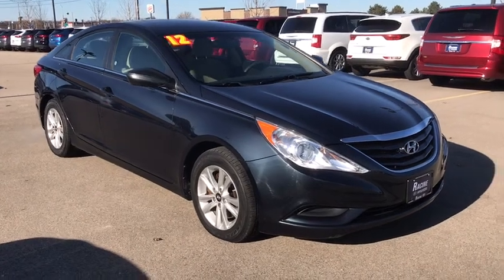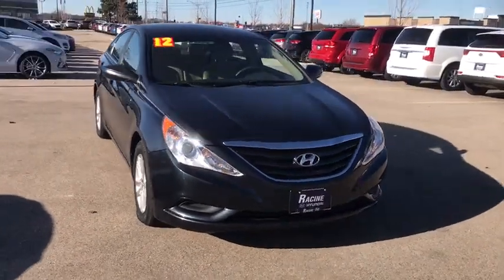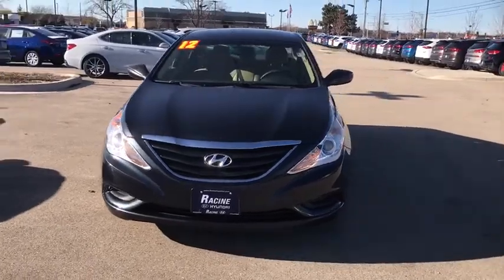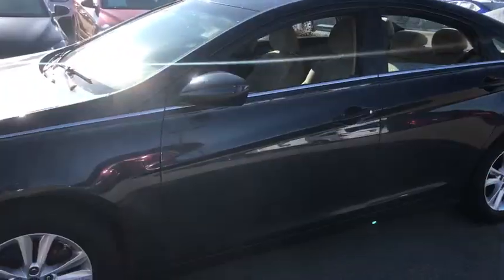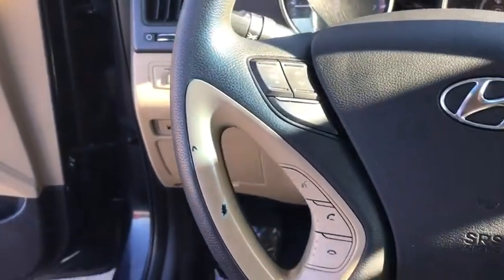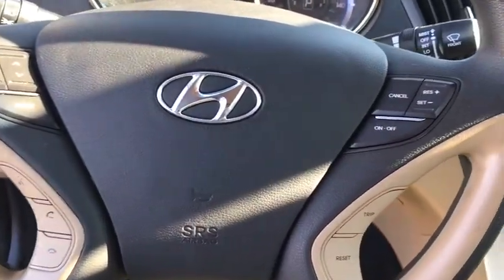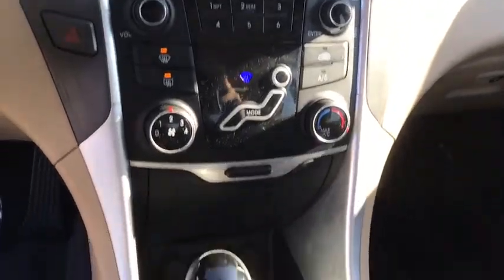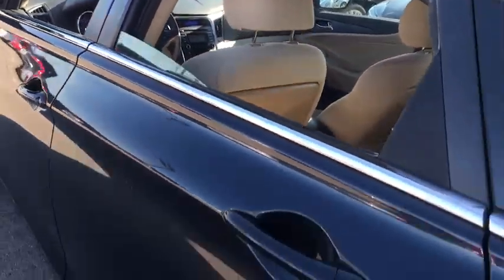2012 Hyundai Sonata Greenfield Gurnee, Milwaukee, Zion, Waukegan, WI CH464003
Pacific Blue Pearl Used 2012 Hyundai Sonata availablie in Mount Pleasant, Wisconsin at Racine Hyundai. Servicing the Greenfield, Gurnee, Milwaukee, Zion, and Waukegan, WI area.

Racine Hyundai
13313 Washington Avenue

REMOTE START, POPULAR EQUIPMENT PKG -inc: pwr driver's seat, pwr driver lumbar support, automatic headlight control, chrome interior door handles, leatherette door trim, 16 alloy wheels, PACIFIC BLUE PEARL, CARPETED FLOOR MATS, CARGO NET, CAMEL, CLOTH SEATS, Warning lights -inc: oil pressure, battery, door ajar, airbag, seatbelt, low fuel, trunk open, brake, check engine, ABS, TPMS, Warning chimes -inc: key-in-ignition w/door ajar, seatbelt, Trip Computer, Traction control system (TCS) w/electronic stability control (ESC). This Hyundai Sonata has a dependable Gas I4 2.4L/144 engine powering this Automatic transmission.*These Packages Will Make Your Hyundai Sonata GLS The Envy of Your Friends *Tilt/telescopic steering wheel -inc: audio/Bluetooth/cruise controls, Speed-sensitive variable intermittent windshield wipers, Solar control glass, Shift interlock system, Shark fin style antenna, Seatback pockets, Remote keyless entry system w/security alarm, Remote fuel/hood/trunk release, Rear window defroster, Rear coat hanger, Rear center armrest w/(2) cupholders, Rear 60/40 split-fold seats w/outboard headrests, Pwr windows w/driver auto up/down, pinch protection, Pwr door locks, Projector-lens headlights, P205/65R16 all-season tires, Occupant classification system (OCS), Metalgrain interior accents, Map pockets, MacPherson strut front suspension w/gas shocks.*Drive Your Hyundai Sonata GLS With Confidence *Carfax reports: No Damage Reported, No Accidents Reported, 25 Service Records.*Critics Agree*IIHS Top Safety Pick, KBB.com 10 Best Used Family Cars Under $15,000, KBB.com 10 Best Sedans Under $25,000, KBB.com Total Cost of Ownership Awards.*Expert Reviews!*As reported by KBB.com: If you're looking for a midsize sedan that is fresh, stylish and loaded with the latest technology for less than $30K, the 2012 Hyundai Sonata is a must drive. Its base price starts around $20,000, but it won't cost much more to move to the higher trim levels, which include a turbocharged model and a super-efficient hybrid.*Visit Us Today *You've earned this- stop by Racine Hyundai located at 13313 Washington Avenue, Mount Pleasant, WI 53177 to make this car yours today!Excludes sales tax and license and service fee 299.00.May not be combined with other special offers except where specified. Only a limited number of customers will qualify for advertised APR or lease offer. Not all buyer will qualify .All programs exclude tax, title, lic and $299.00 security service fee. Includes all incentives available. Excludes college grad and military programs through HFS. Destination is not included in price. Finance contract or lease agreement must be signed. Hyundai Certification is not included in price.